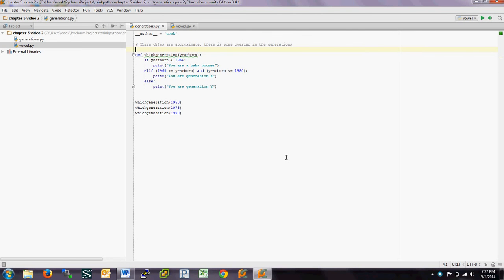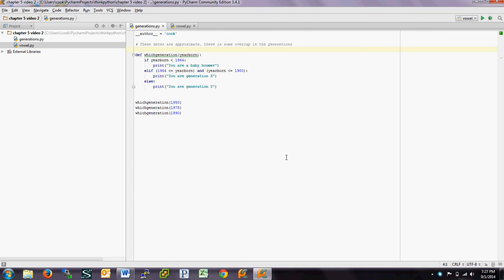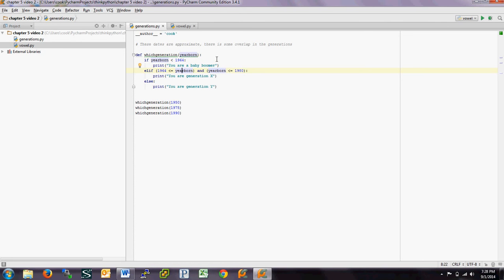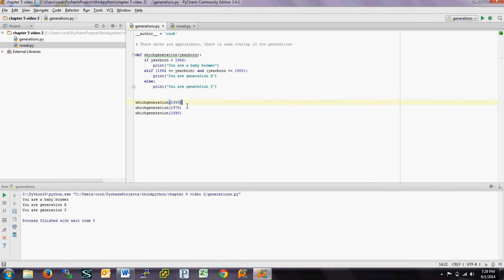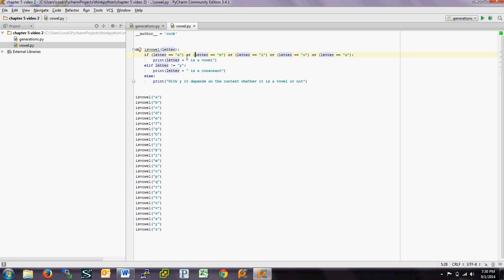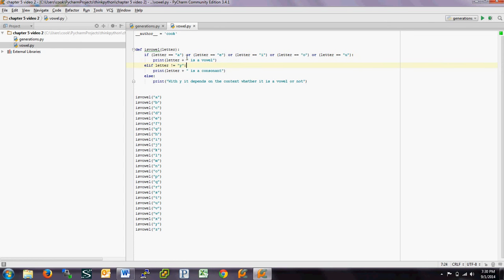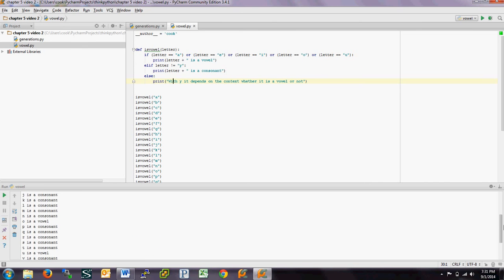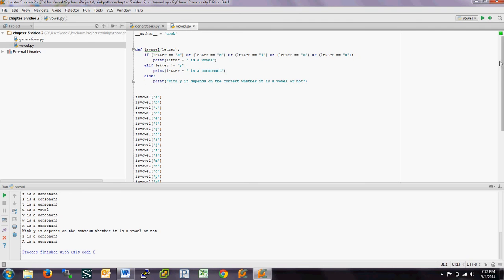chapter 5 video 2